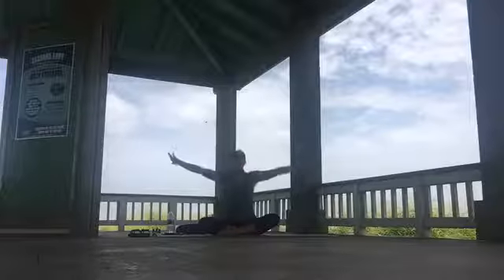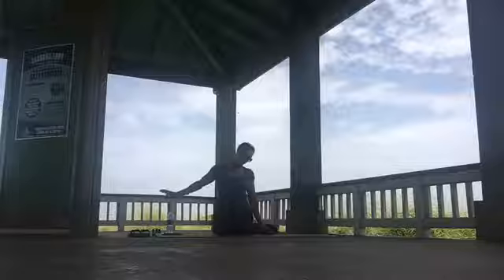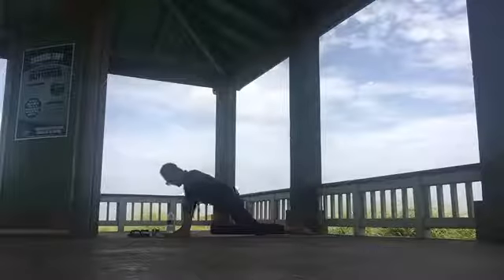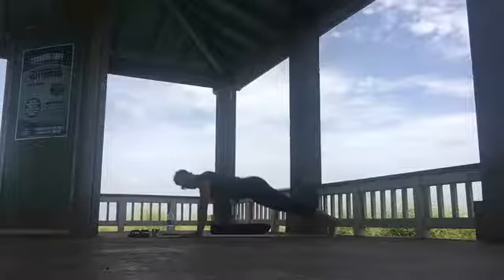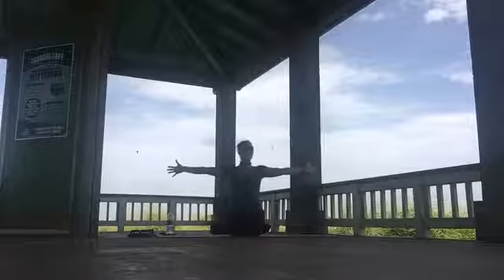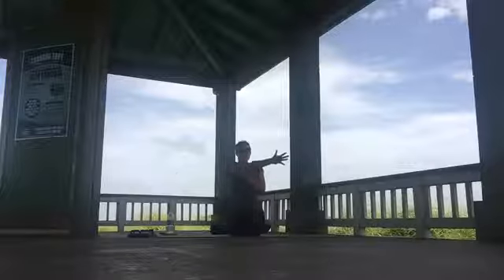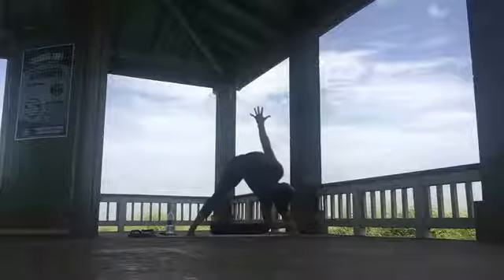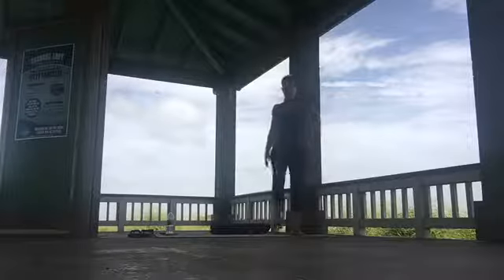Port A Parks & Rec Selena yoga 7/7/20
Instructional yoga with certified instructor Selena Esensee.